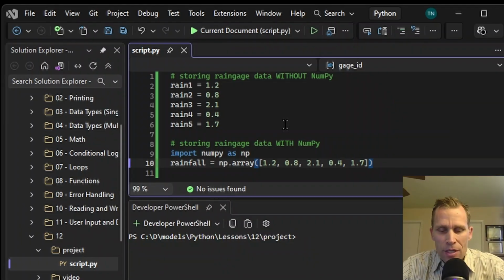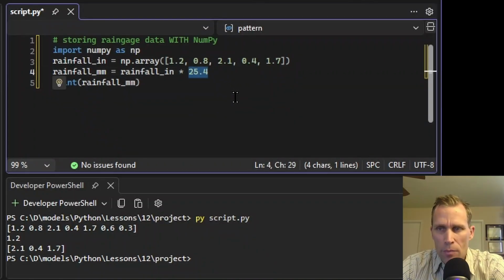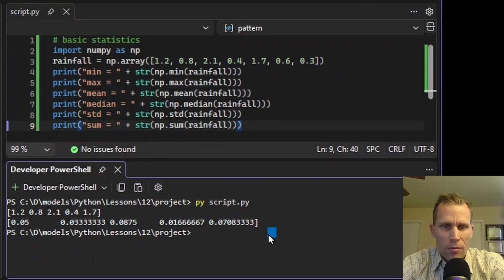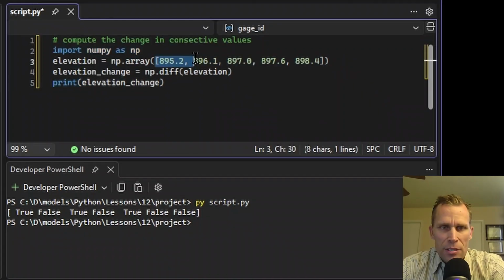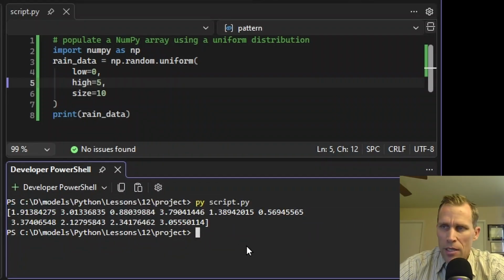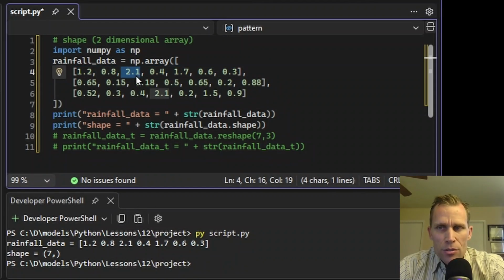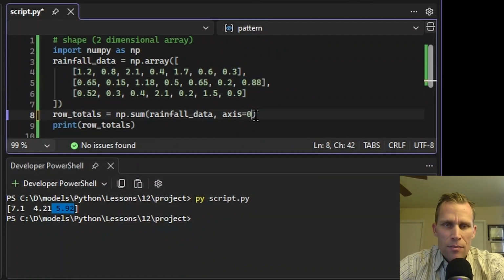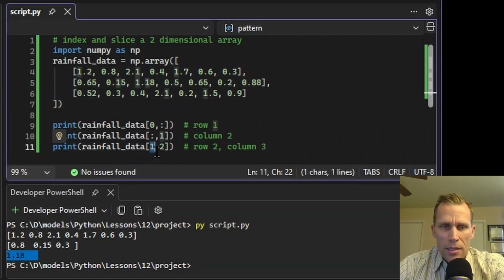Python for Water Resources Lesson 12 - NumPy